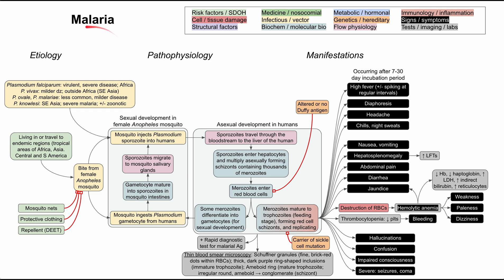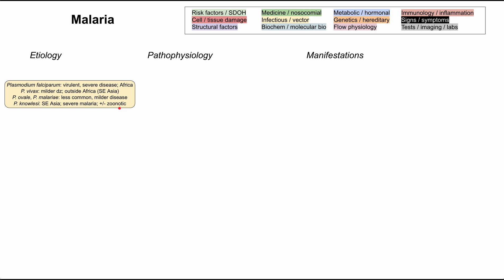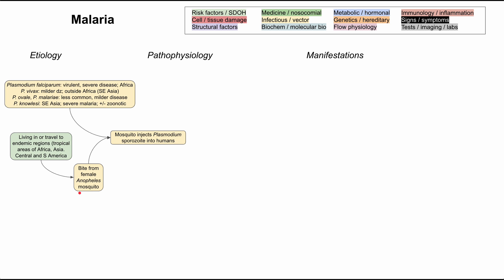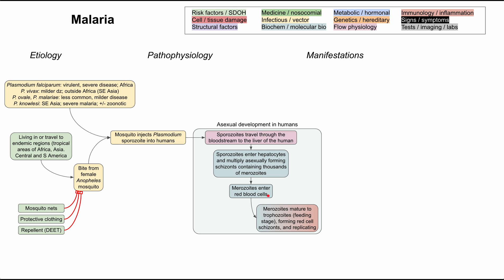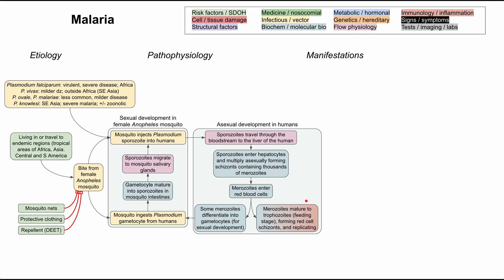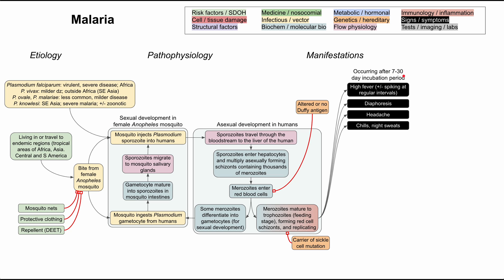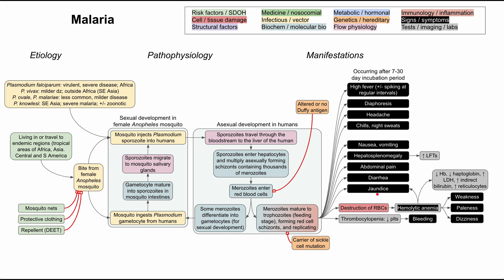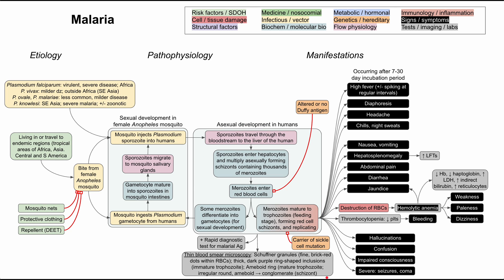Malaria (mechanism of disease)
This is a mechanism of disease map for malaria, covering the etiology, life cycle, pathophysiology, and manifestations.

ADDITIONAL TAGS:
Occurring after 7-30
day incubation period
Sexual development in female Anopheles mosquito
Asexual development in humans
Structural factors
Malaria
Medicine / nosocomial
Infectious / vector
Biochem / molecular bio
Immunology / inflammation
Signs / symptoms
Tests / imaging / labs
Metabolic / hormonal
Genetics / hereditary
Flow physiology
Pathophysiology
Etiology
Mosquito injects Plasmodium sporozoite into humans
Manifestations
Sporozoites travel through the bloodstream to the liver of the human
Sporozoites enter hepatocytes and multiply asexually forming schizonts containing thousands of merozoites
Merozoites enter red blood cells
Merozoites mature to trophozoites (feeding stage), forming red cell schizonts, and replicating
Some merozoites differentiate into gametocytes (for sexual development)
Bite from female Anopheles mosquito
Mosquito ingests Plasmodium gametocyte from humans
Gametocyte mature into sporozoites in mosquito intestines
Sporozoites migrate to mosquito salivary glands
Carrier of sickle cell mutation
Altered or no Duffy antigen
Living in or travel to endemic regions (tropical areas of Africa, Asia. Central and S America
Mosquito nets
Protective clothing
Repellent (DEET)
High fever (+/- spiking at regular intervals)
Diaphoresis
Headache
Chills, night sweats
Nausea, vomiting
Hepatosplenomegaly
Abdominal pain
Diarrhea
Jaundice
Hemolytic anemia
Bleeding
Hallucinations
Confusion
Destruction of RBCs
Thrombocytopenia: ↓ plts
Weakness
Paleness
Dizziness
Impaired consciousness
Severe: seizures, coma
Thin blood smear microscopy: Schuffner granules (fine, brick-red dots within RBCs); thick, dark purple ring‑shaped inclusions (immature trophozoite); Ameboid ring (mature trophozoite; irregular round, ameboid → conglomerate (schizont)
+ Rapid diagnostic test for malarial Ag
↓ Hb, ↓ haptoglobin, ↑ LDH, ↑ indirect bilirubin, ↑ reticulocytes
↑ LFTs
Plasmodium falciparum: virulent, severe disease; Africa
P. vivax: milder dz; outside Africa (SE Asia)
P. ovale, P. malariae: less common, milder disease
P. knowlesi: SE Asia; severe malaria; +/- zoonotic